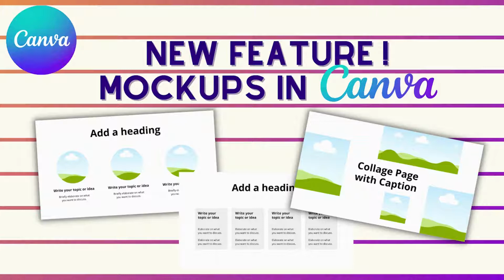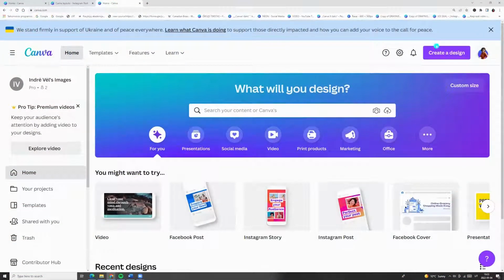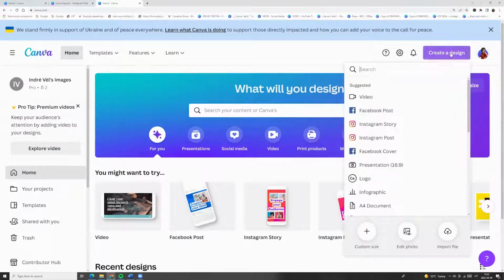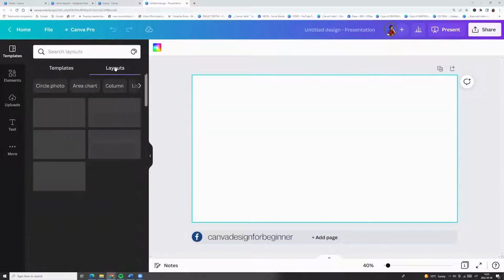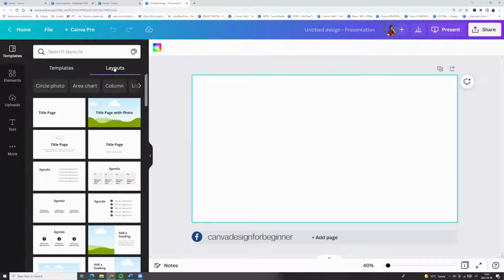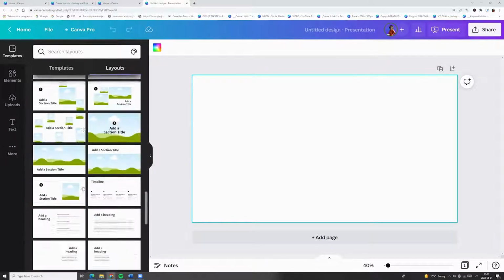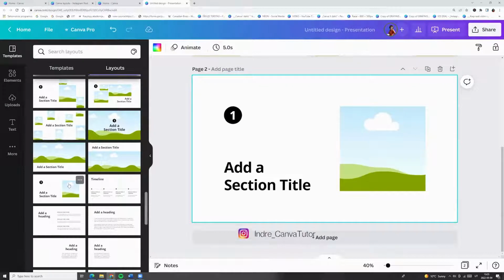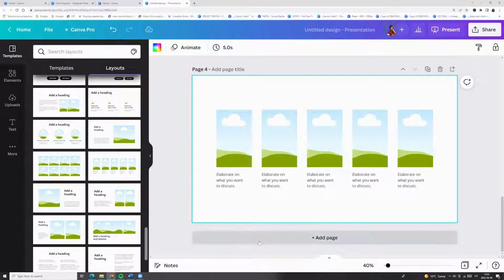NEW FEATURE ! Presentation Layouts in CANVA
Hi,
today I sharing, where we canv find LAYOUTS in CANVA.
Avialable for PRO account.